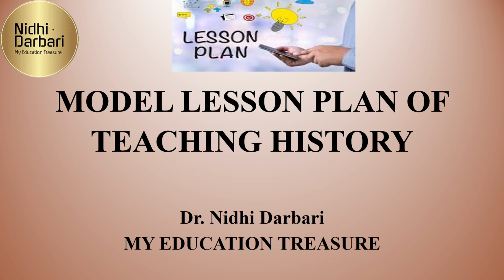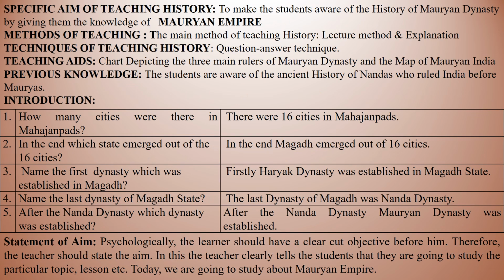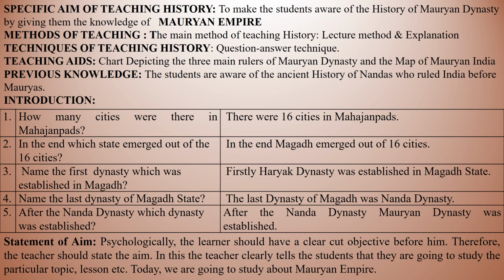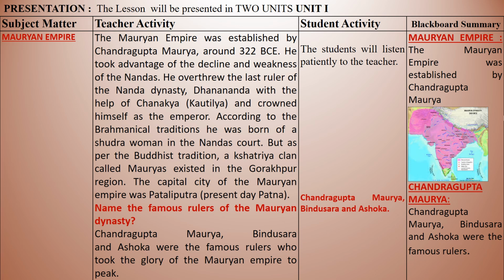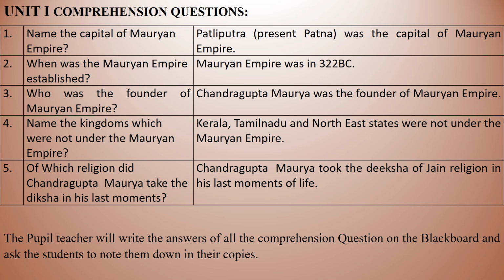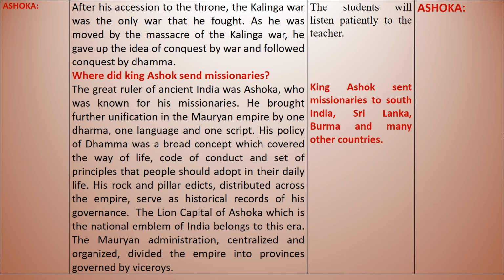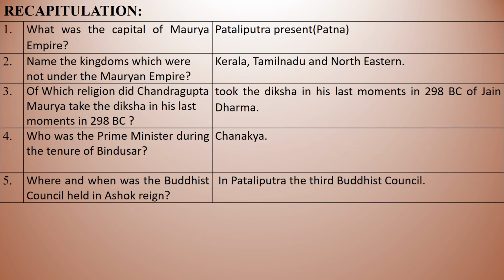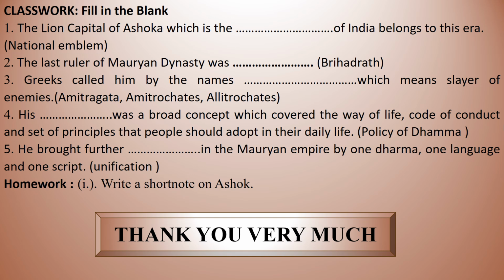Dr. Nidhi Darbari/MODEL LESSON PLAN OF TEACHING HISTORY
MODEL LESSON PLAN OF  TEACHING HISTORY